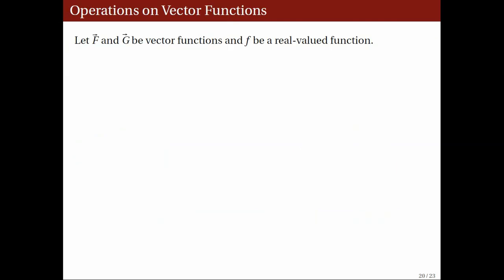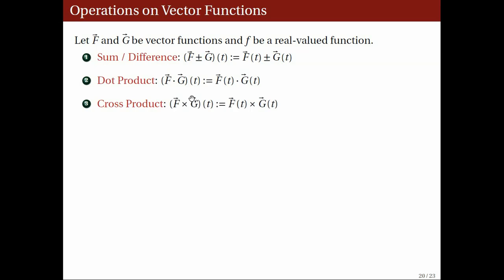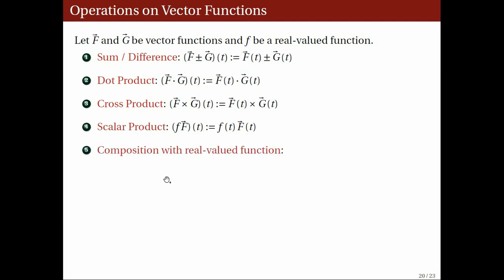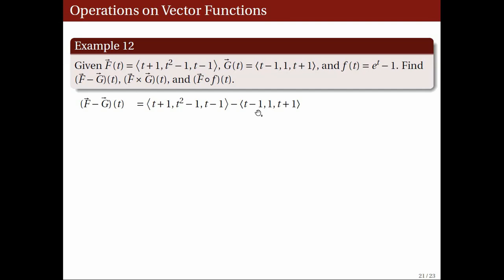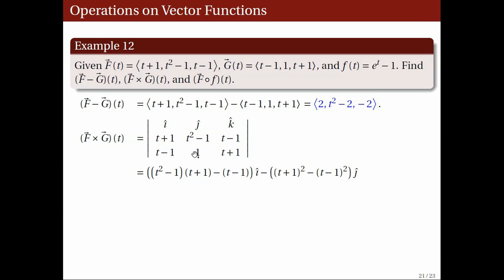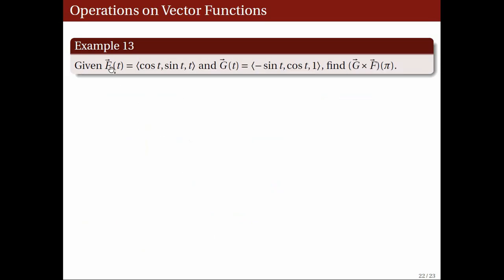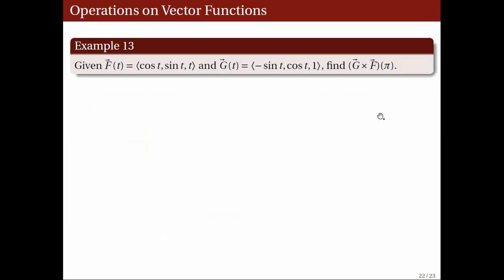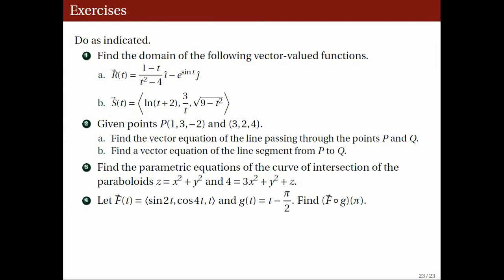[Math 22] Lec 24 Vector Valued Functions (Part 4 of 4)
Lecture 24
Vector-valued functions